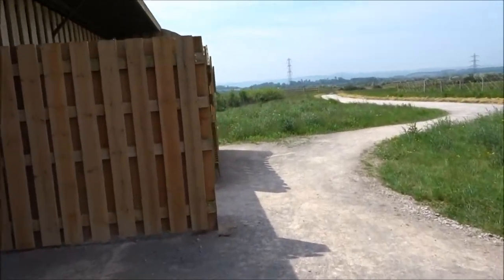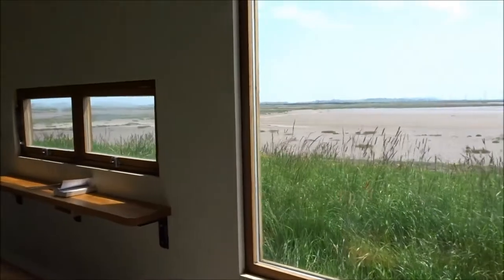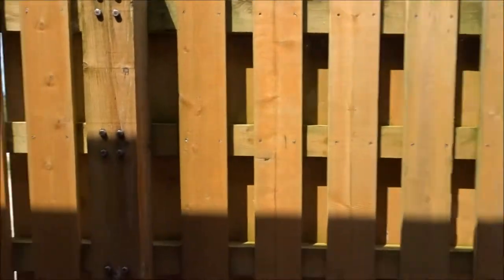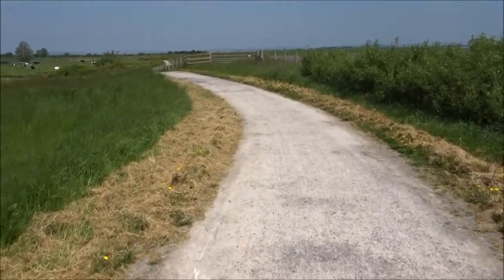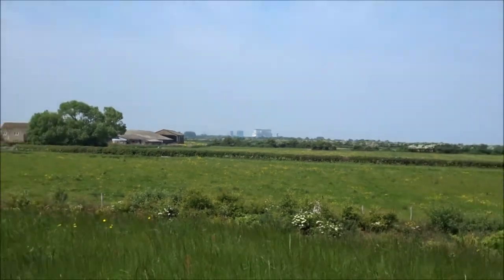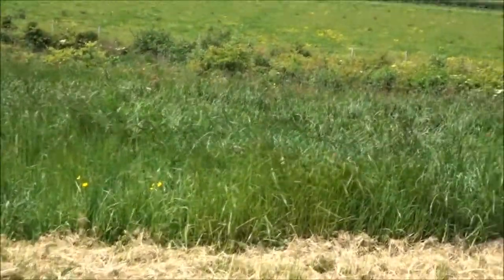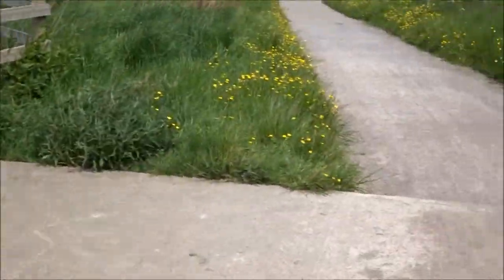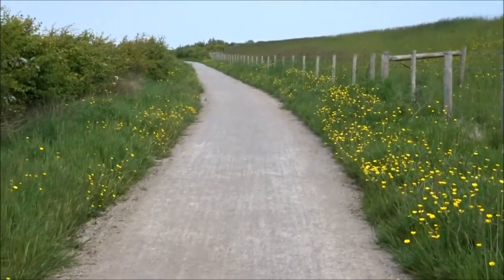Steart Marshes Visit, Series II, Part V, 'The Polden Hide & trail' by Sheila, May 21st 2018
This Hide called Polden is great--so light and airy , clean with excellent views and quiet but can get a bit hot in the heat of the day with all windows closed and the secure door closes at 16.30 hrs promptly--so best to get an early start if you want to get around all the hides.The main Car Park area not that far a way at the Stockland site also has toilets and the Office...I enjoyed this gentle stroll here, very flat and warm but would be very exposed on a cold day with winds arriving with the tide of the River Parrett